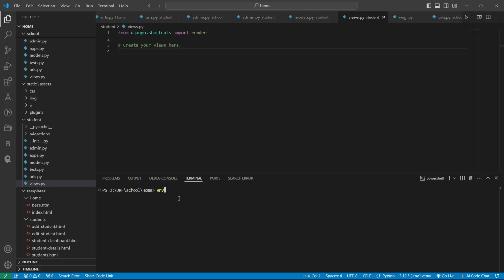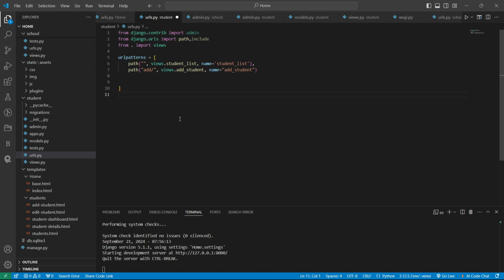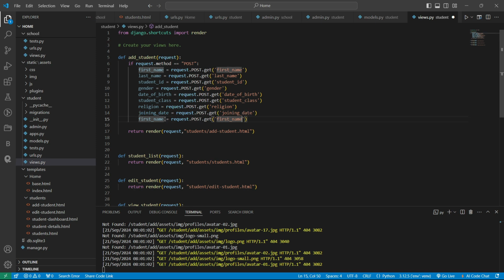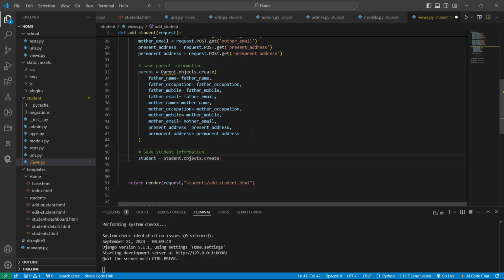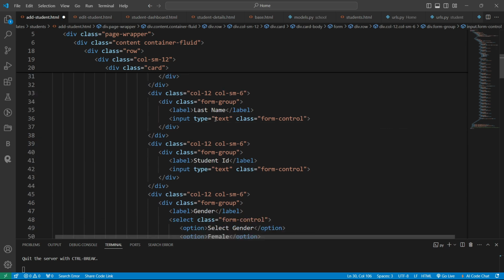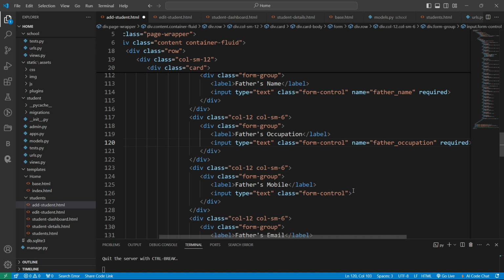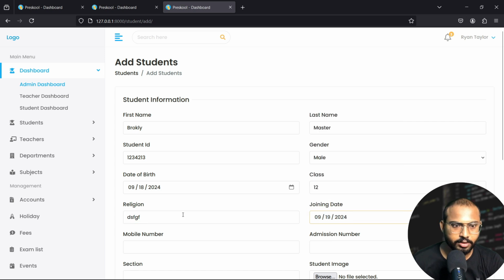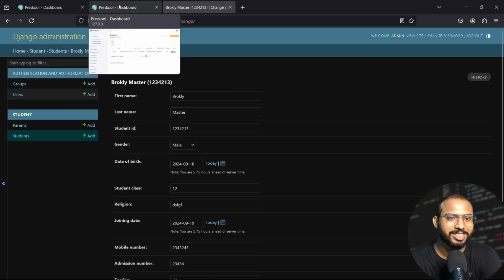Complete Student Management System with Django 2024 | Django Views and URLs Explained - Tutorial #5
In this video, we'll cover how to work with views and URLs in Django, focusing on the **Student Management System** project. You will learn how to set up URLs and views to connect the frontend with the backend, manage routing, and handle requests effectively.

This tutorial walks through:
- Setting up URL routing for different pages in the Student Management   System
- Defining views to handle requests and render templates
- Understanding how Django's URL dispatcher works
- Best practices for organizing views and URLs in large Django projects

By the end of this video, you’ll know how to efficiently manage views and URLs for your Django applications, a critical step in building fully functional web applications like the **Student Management System**.
This video is part of the  Student Management System  series, a complete Django project tutorial from beginner to advanced.

💻 What you’ll learn:
- Creating and mapping Django views to URLs
- Handling dynamic URL patterns for various student data (e.g., student profiles, courses)
- Rendering templates using views
- Using path and re_path functions for URL configurations
- Organizing your Django project structure for better scalability